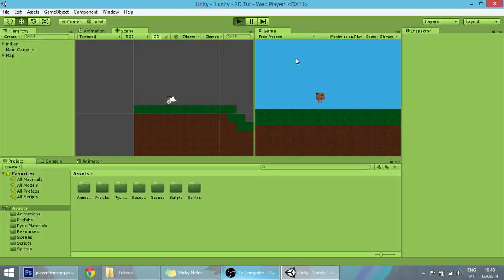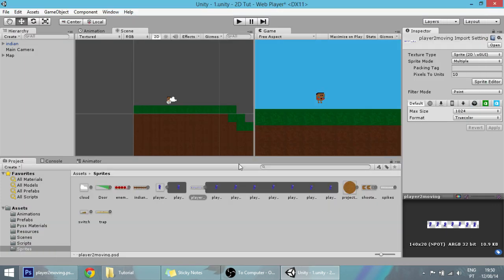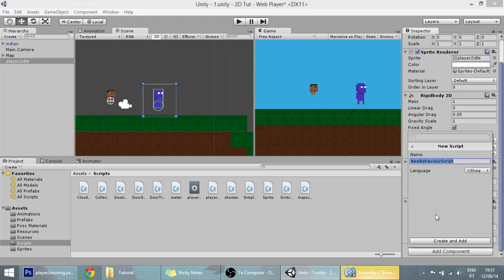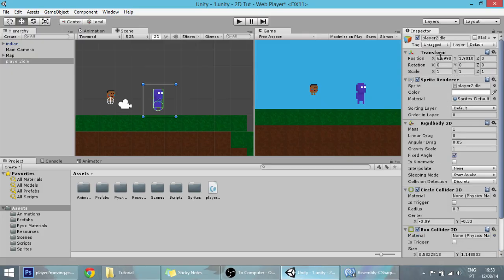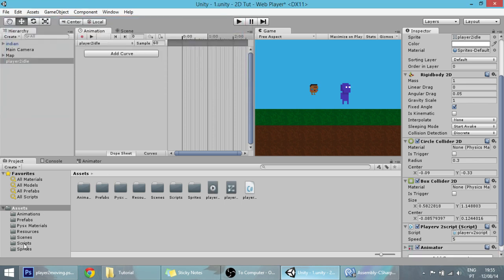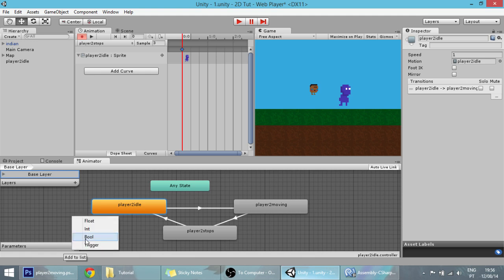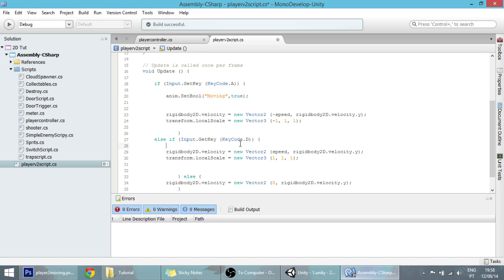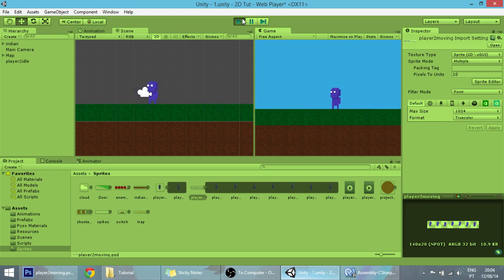20. Making a 2D Platformer in Unity (C#) - Player 2.0 Movement